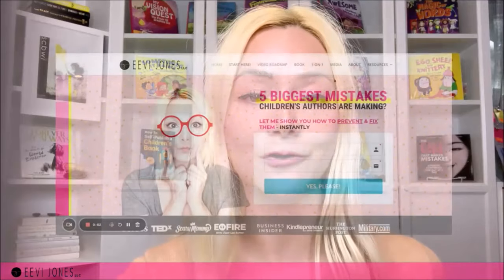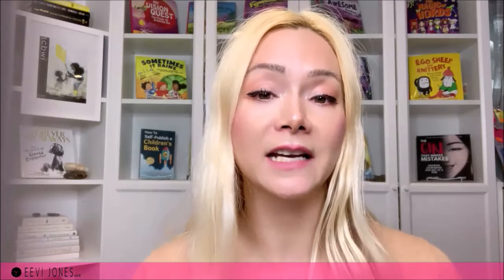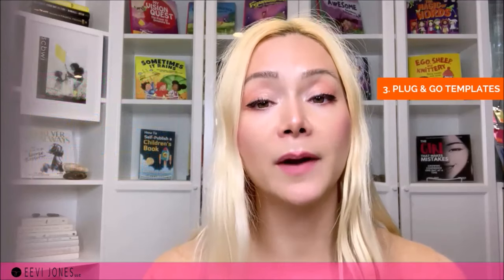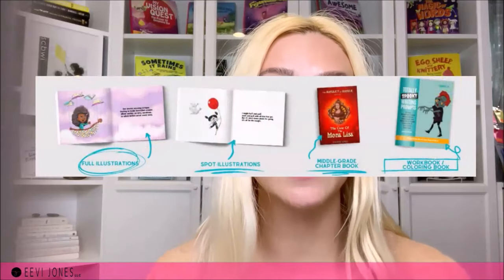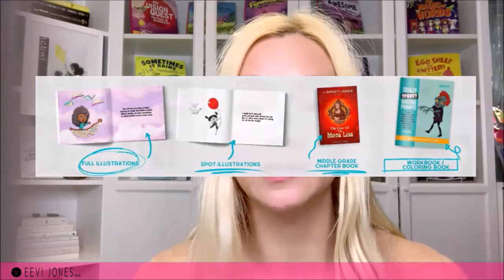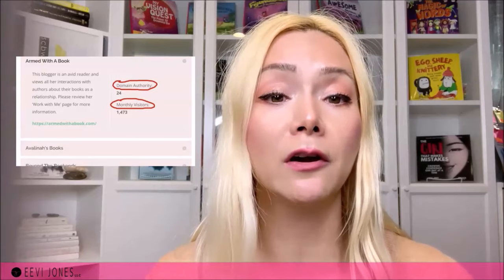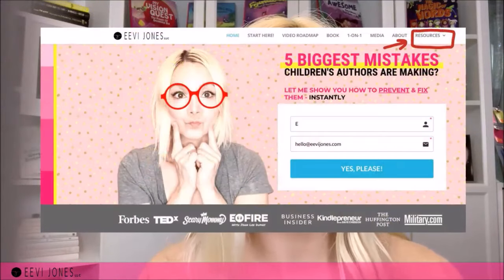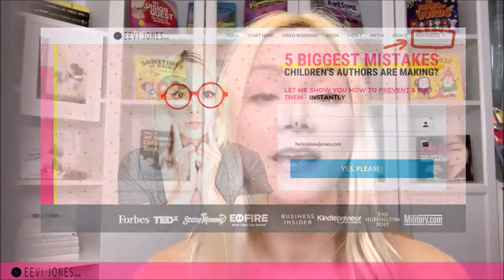15 BEST Resources for Children's Book Authors | Eevi Jones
15 BEST Resources for Children's Book Authors | Eevi Jones

If you have been looking for mind-blowing tools and resources specifically for children's authors, then you will LOVE this video!

🔹 ILLUSTRATOR SURVIVAL KIT Code (add during checkout): ISK4U